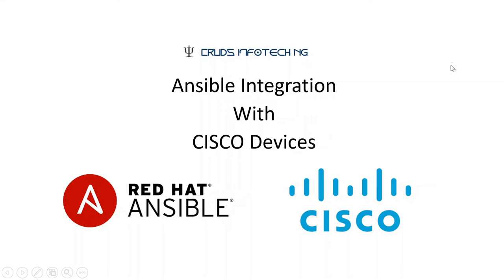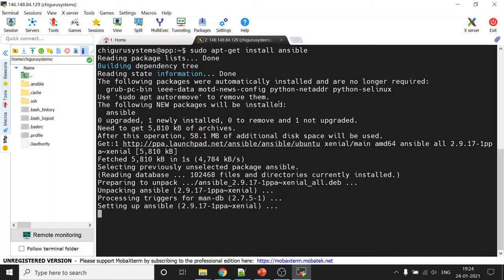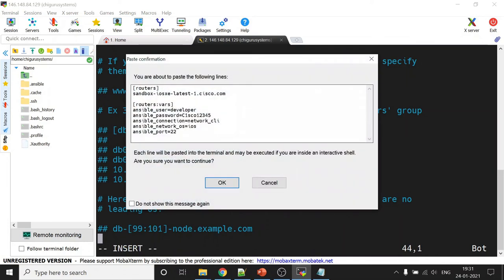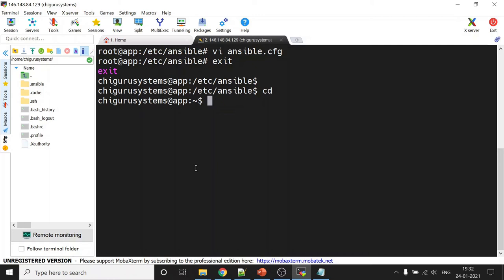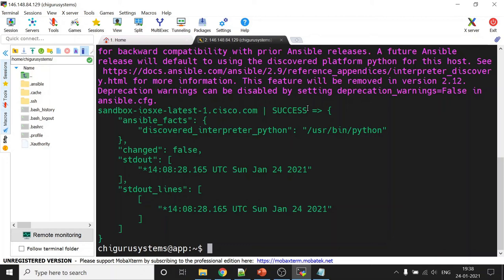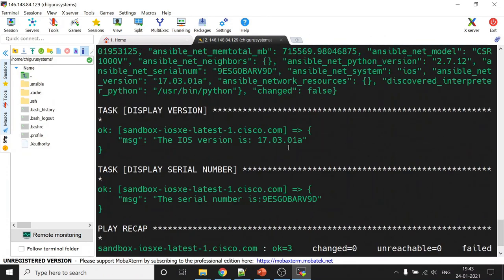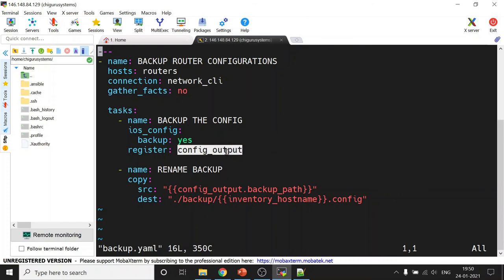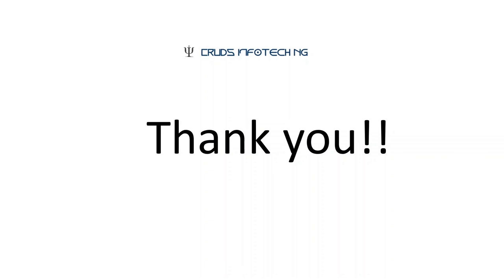Ansible - Cisco (IOS device) DevNet Integration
Ansible configuration to connect to Cisco IOS Device and run simple playbooks!